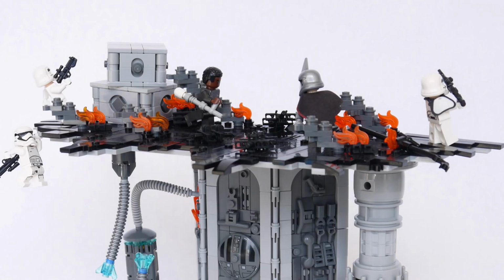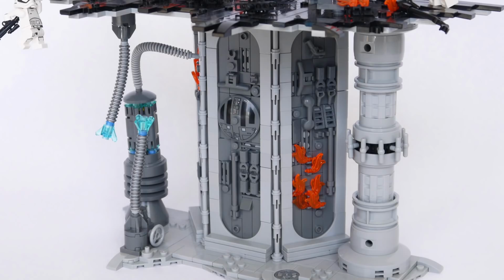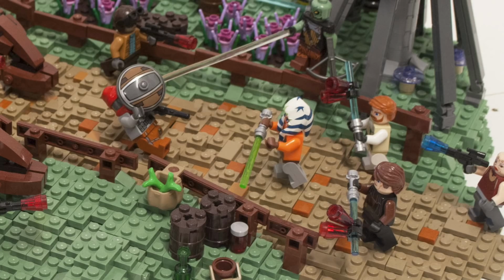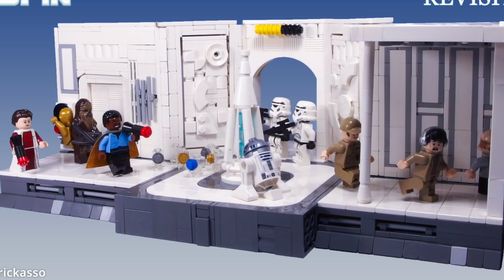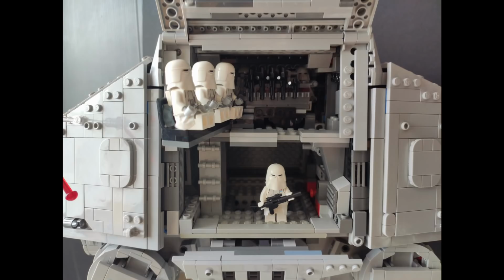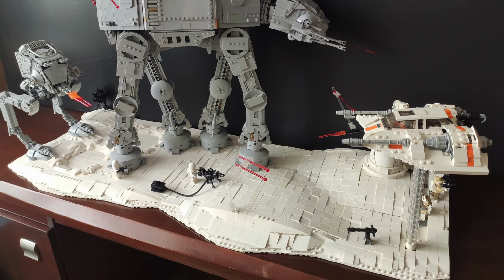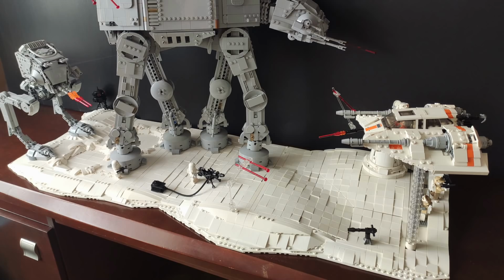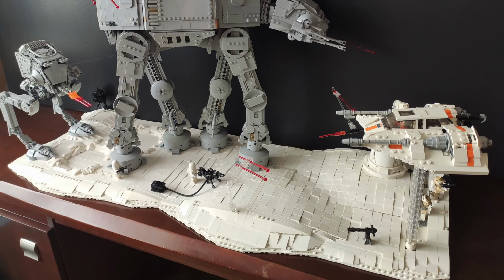The Most Unique Hoth MOC I've Seen! LEGO Star Wars MOC Showcase 37